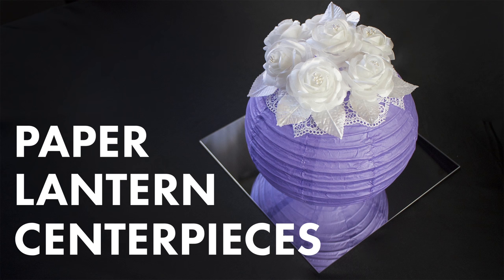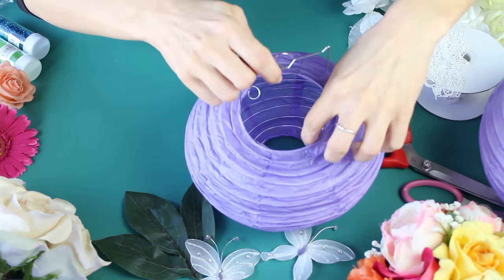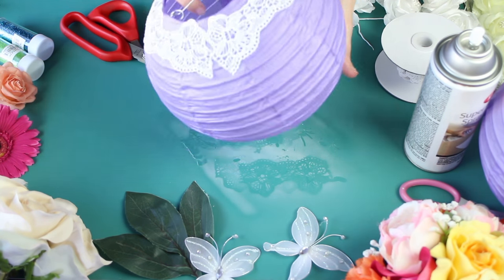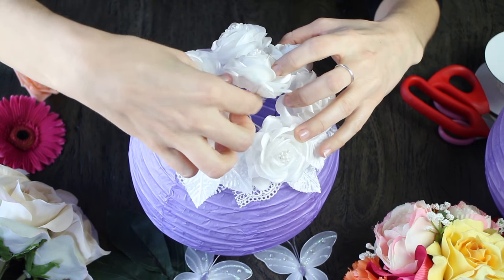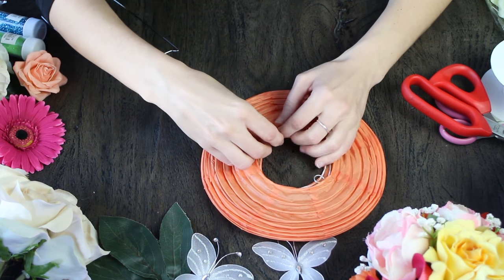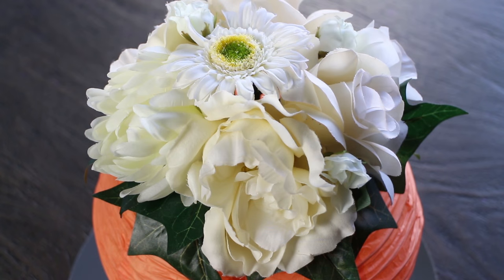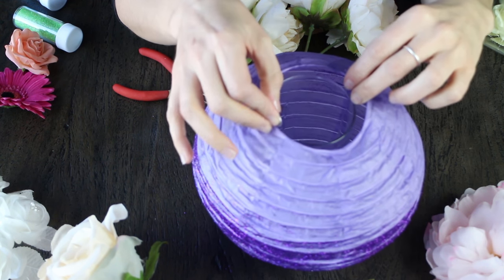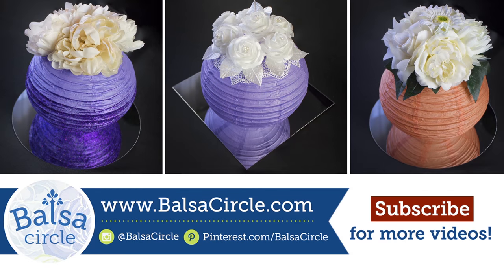3 Paper Lantern Centerpieces | BalsaCircle.com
Create 3 unique looks for your event with paper lanterns! These centerpieces are budget-friendly and don't take a lot of time. We used the 8” lanterns for these centerpieces because they are the perfect size for most tables. With so many colors available, you're sure to find the right look for your event! Which one did you like the best?

We go over how to make your own centerpiece just like look number 2 in our Super Bowl Video